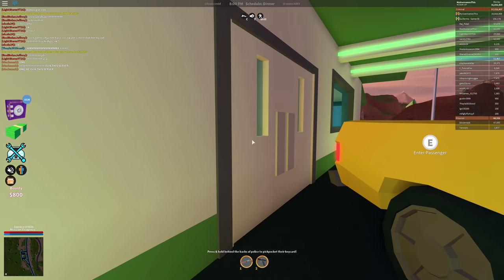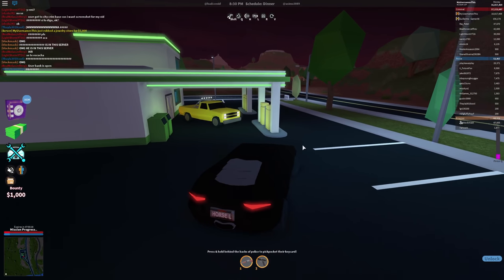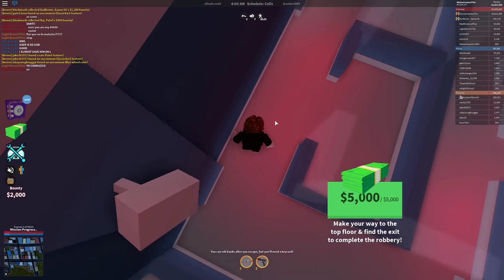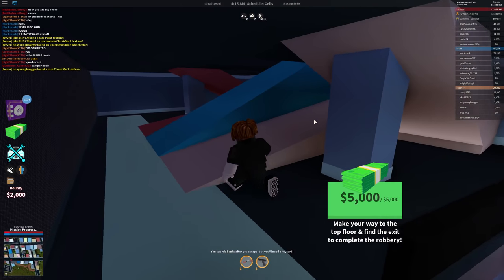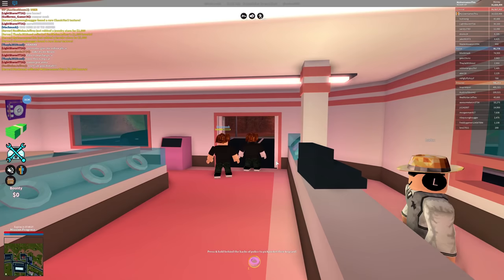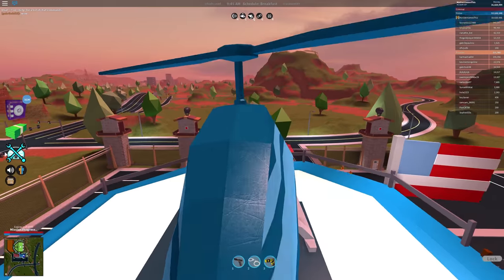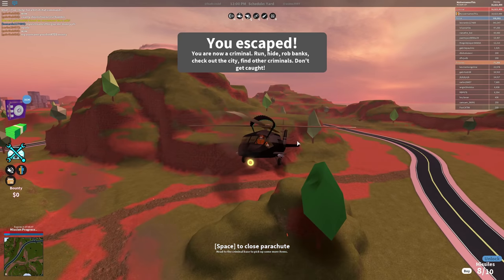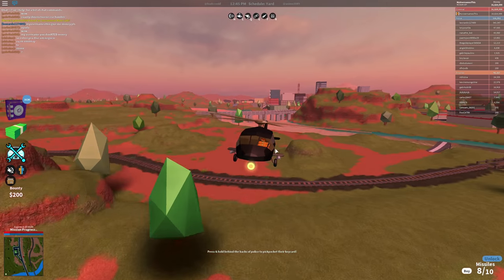*NEW* How to Get FREE UNLIMITED Jailbreak Cash (FASTEST METHOD) | Roblox Jailbreak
This is by far the fastest way to get unlimited jailbreak cash. Instant access to all 1m cars, army heli, volt bike, and other stuff. Works 100% of the time. No scam, no lie!